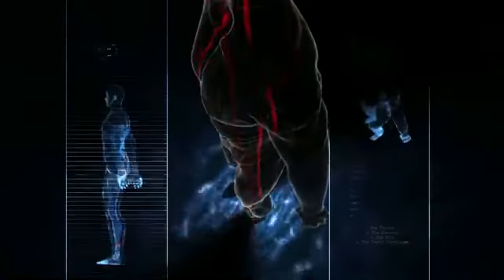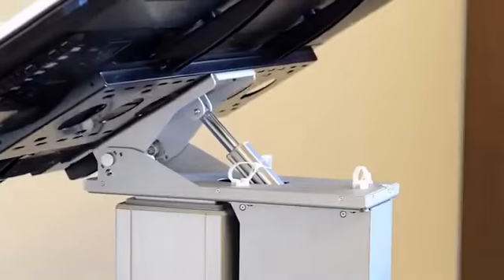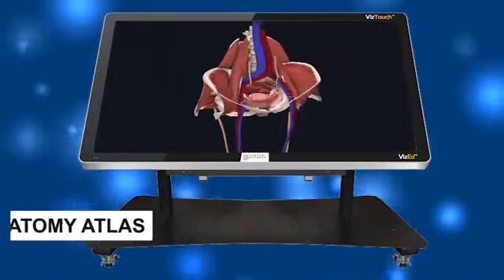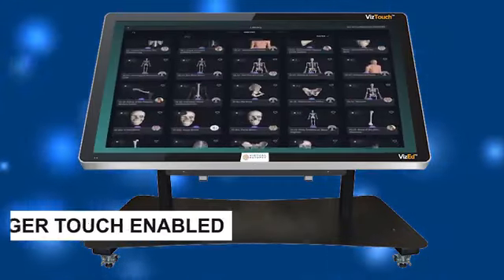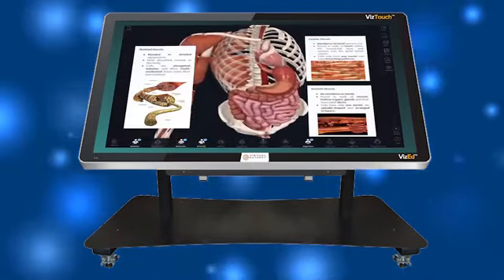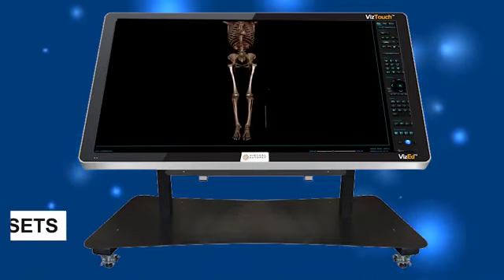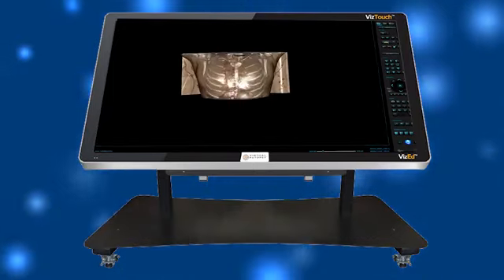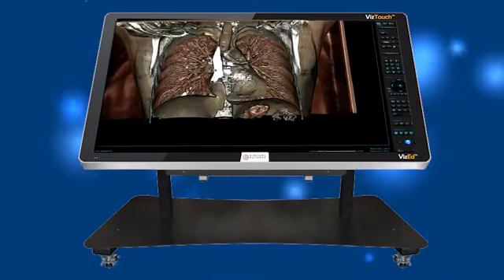VizTouch 3D Dissection Table - Virtual Autopsy Solutions UK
The VizTouch3D™ touchscreen non-invasive Autopsy Tables provide Pathologists with a natural user interface through which to conduct non-invasive autopsies. Height adjustable and with electric tilt for vertical and horizontal use (specific to the model), the multi-touch solution comes with wireless remote control and heavy-duty wheels for ease of manoeuvring (specific to the model). Three models are manufactured in multiple screen sizes complete with High-Performance Computing (HPC), VizOpsy™ Software and pre-installed Data Sets.